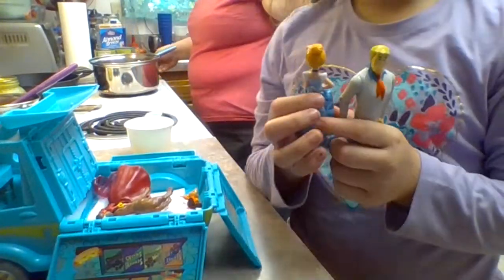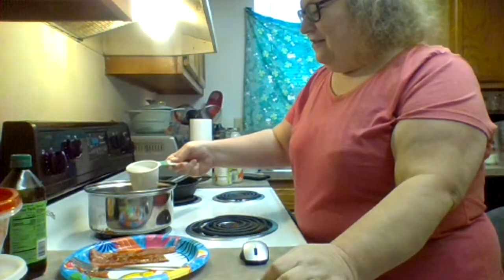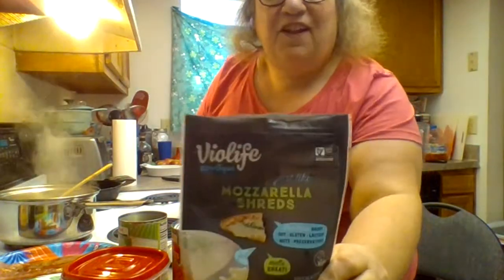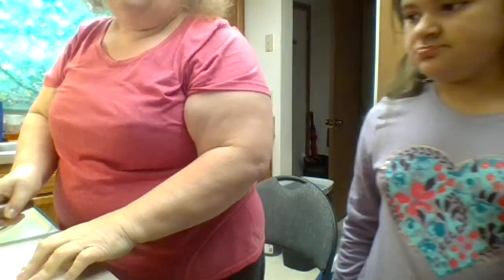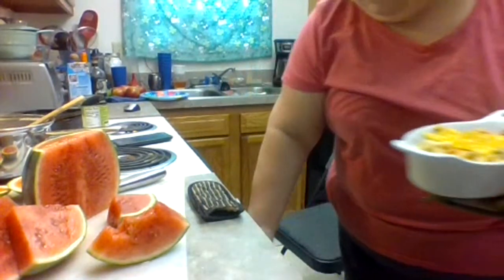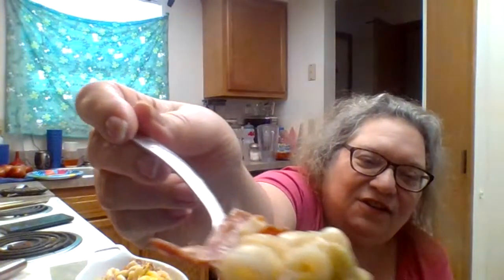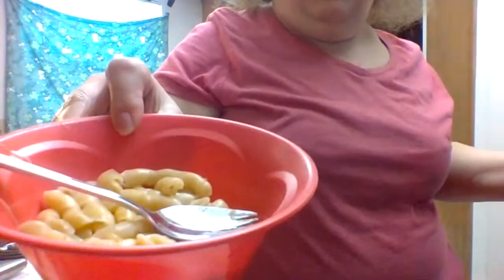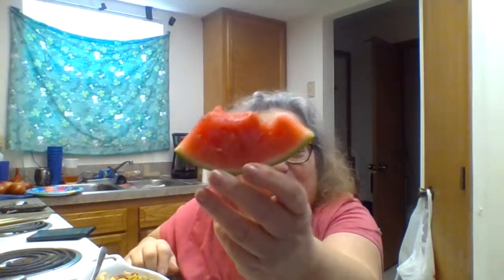Mac and Cheese with a twist lunch live today with Anastasia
Mac and cheese leftovers made up special. Come find out how we change something from leftovers into something new for lunch. See you there or in the replay lol